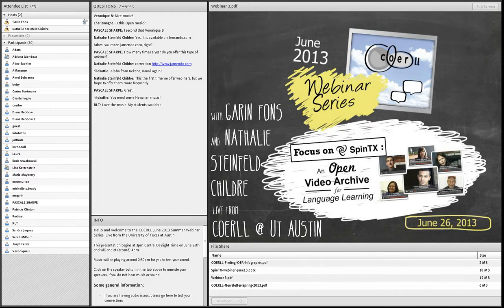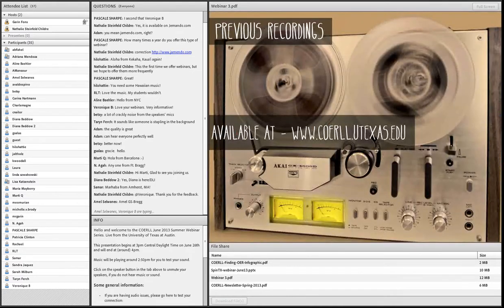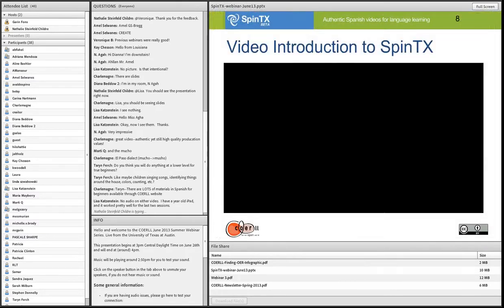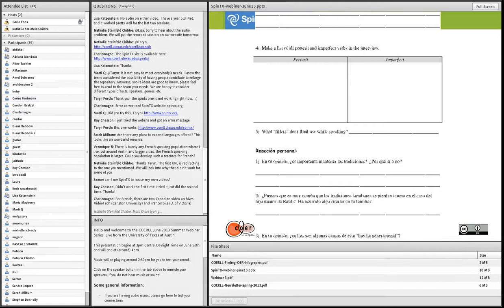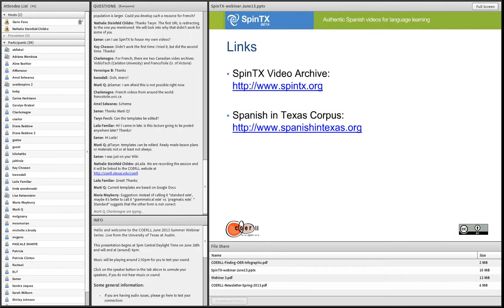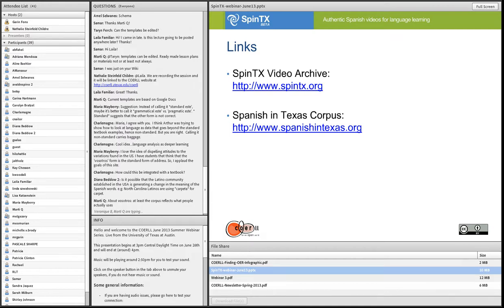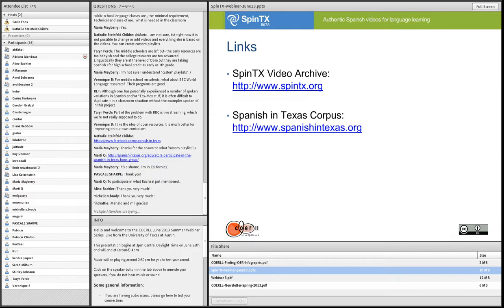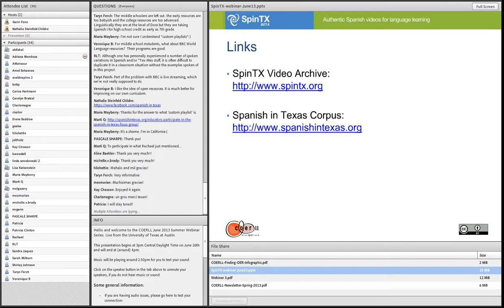A Focus on SpinTX - an Open Video Archive for Language Learning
The third video in the COERLL Summer Webinar Series - A Focus on SpinTX - an Open Video Archive for Language Learning. With Garin Fons, Nathalie Steinfeld Childre, Almeida Jacqueline Toribio, Barbara E. Bullock, Arthur Wendorf, Rachael Gilg